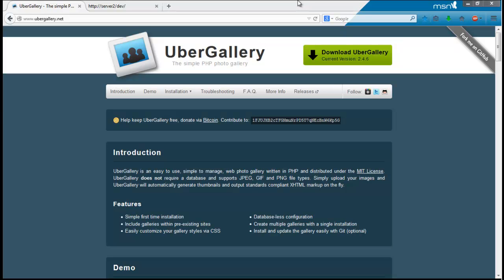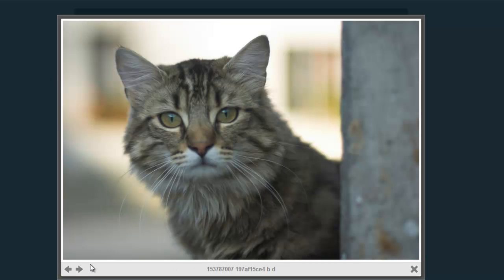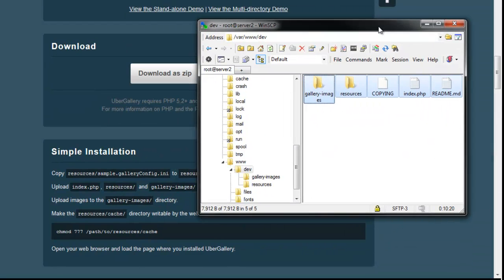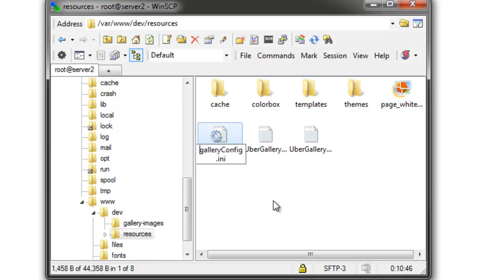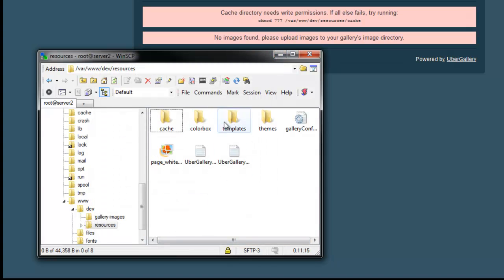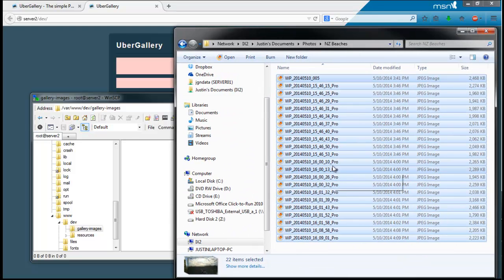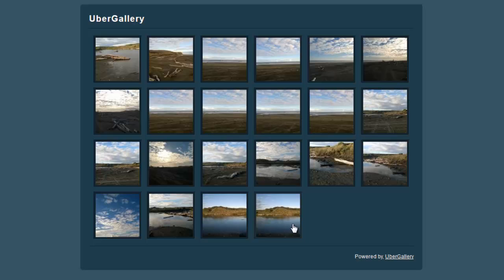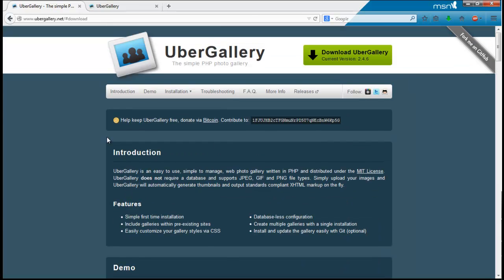How to install UberGallery on your website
Looking for an awesome tech community?